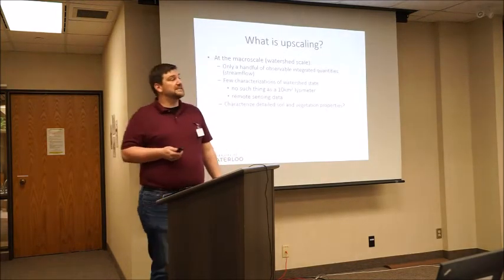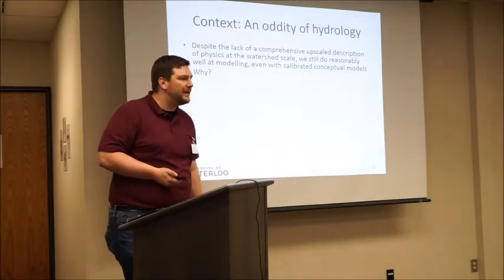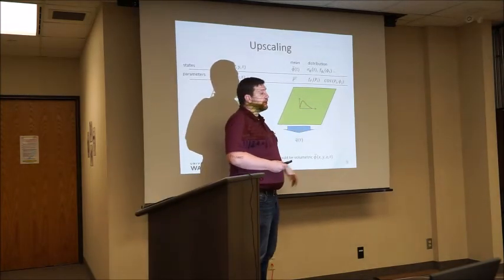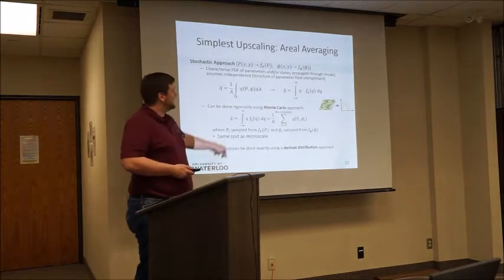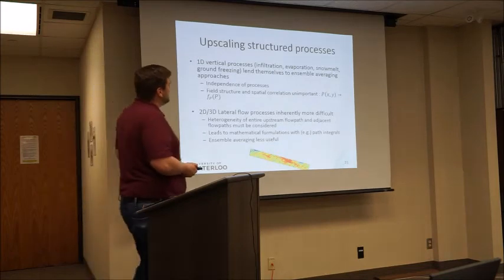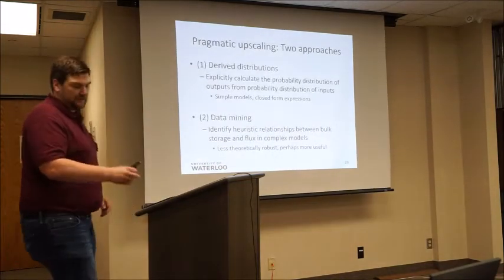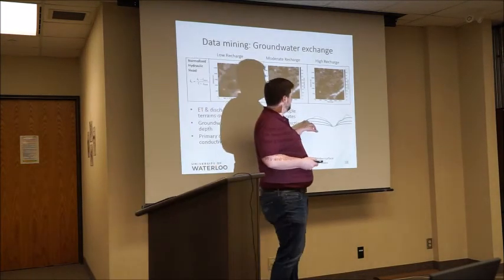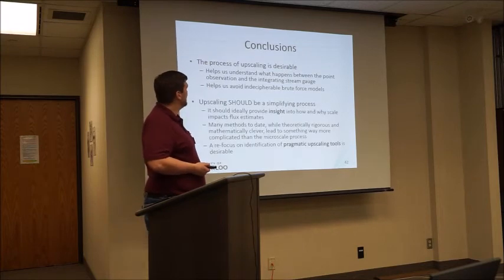James Craig lecture at the Global Institute for Water Security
James Craig, Canada Research Chair in Hydrological Modelling and Analysis at the University of Waterloo, gives a special presentation at the University of Saskatchewan, Global Institute for Water Security on May 16, 2018